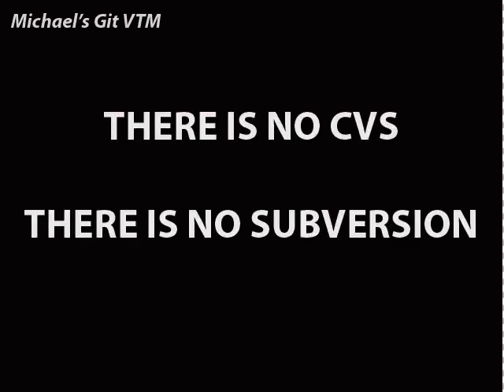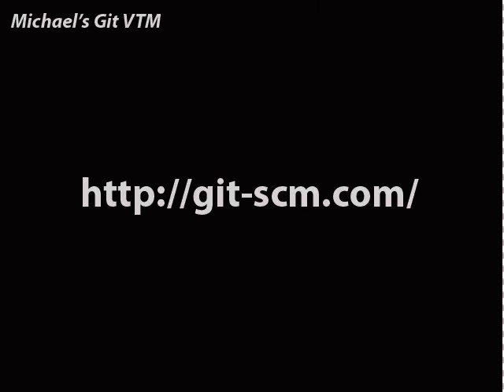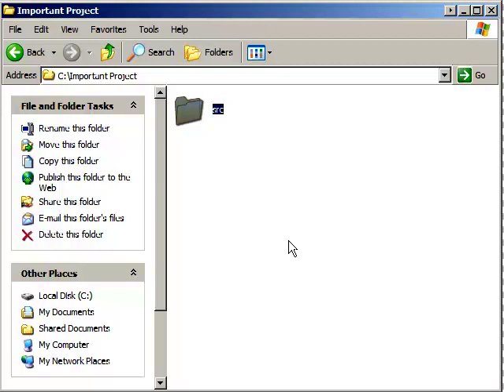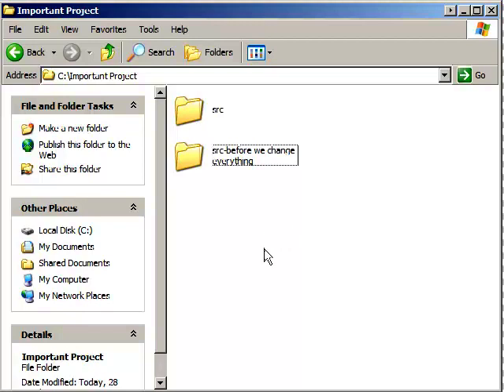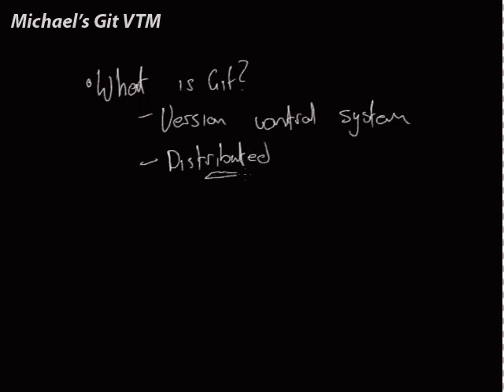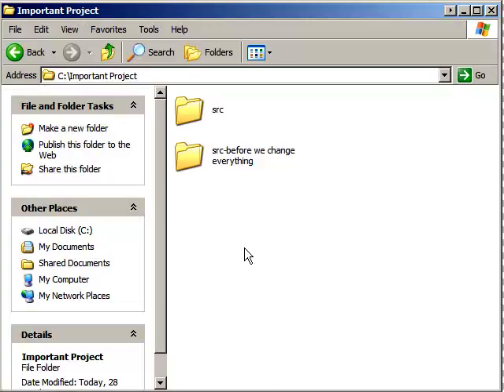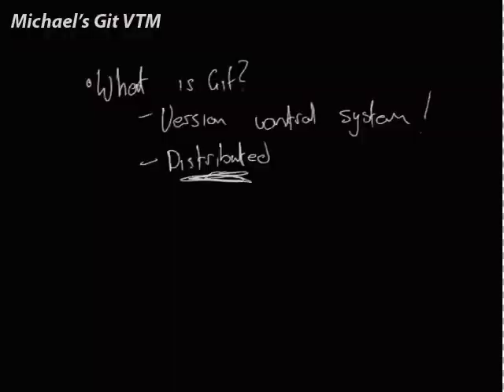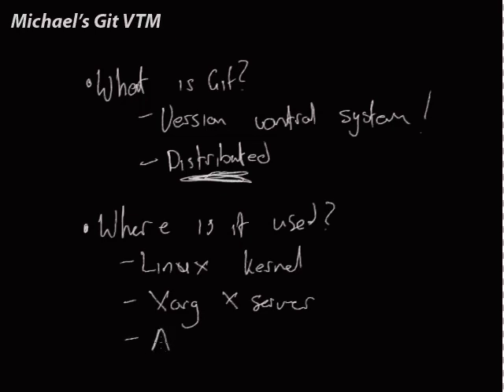Michael's Git Tutorial Ep1 part 1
Welcome to my tutorial for the Git version control system.

This Episode introduces Git and talks a little bit about how to work with it.

These videos have been chopped up to fit Youtube's length restrictions.